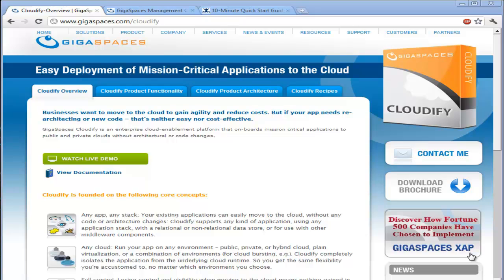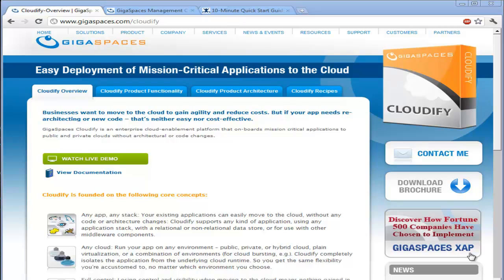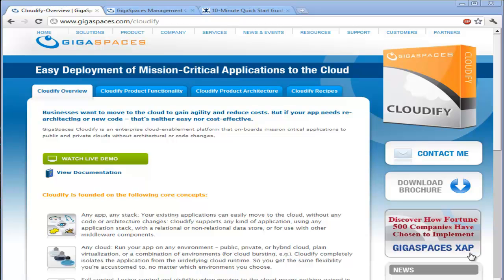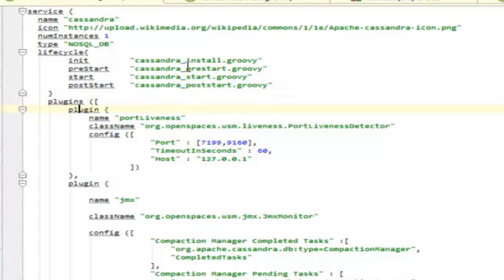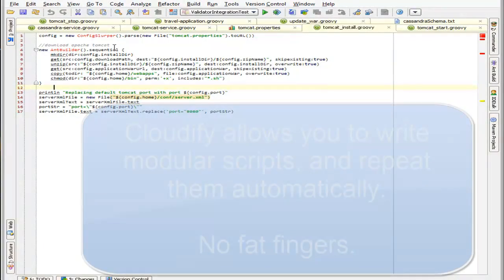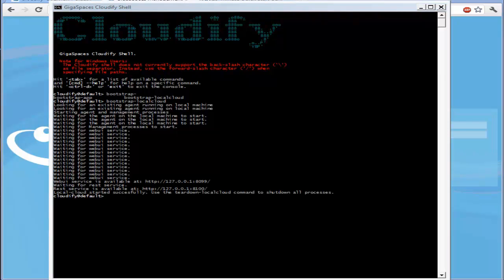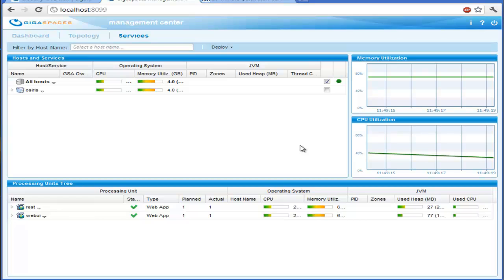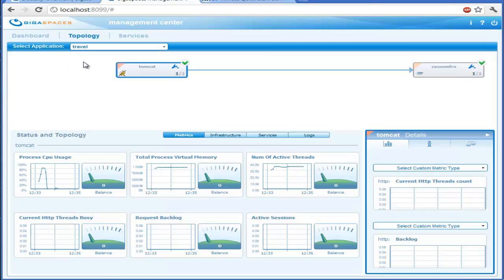Introduction to Cloudify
This screencast walks through the purpose of Cloudify (enterprise cloud-enablement platform that on-boards mission critical applications to public and private clouds without architectural or code changes) and shows one of the sample applications that is delivered with Cloudify in deployment - a web-based application that is delivered as a set of scripts, where cloudify locates all of the executables, downloads them, and installs and runs them in order.